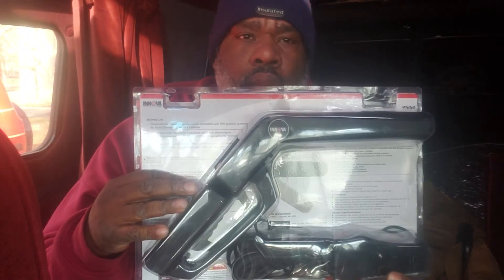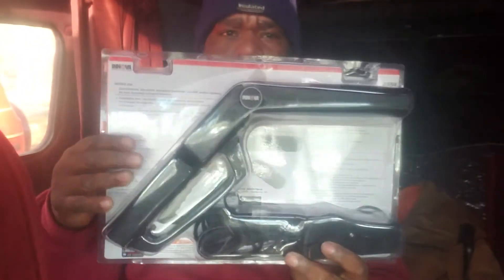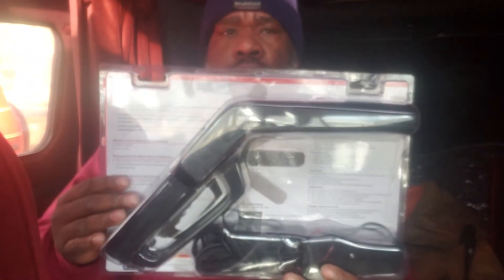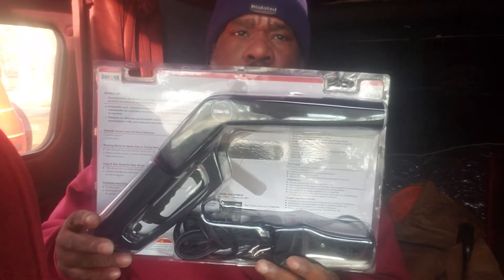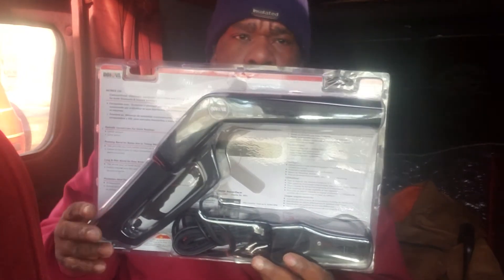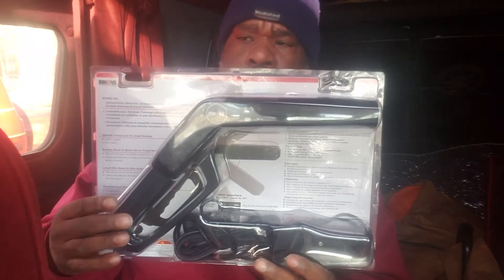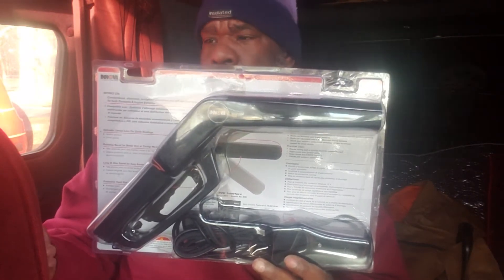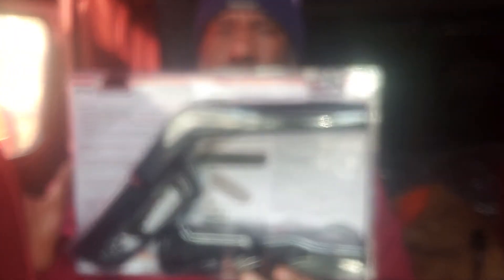My New timing light by INNOVA 3551